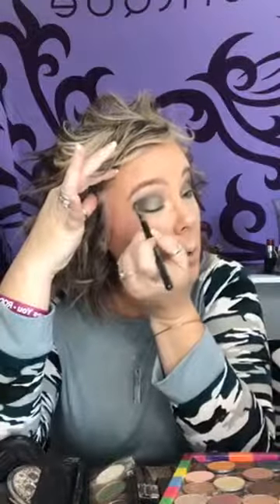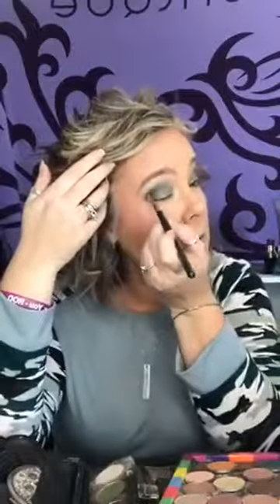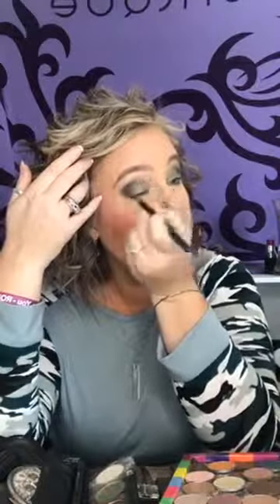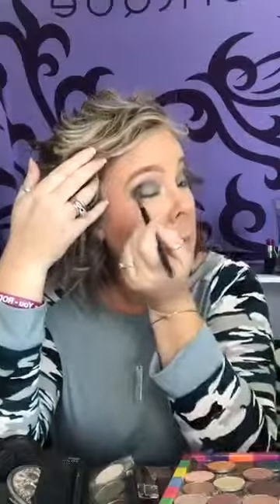Emerald Nights Green Eye Look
Younique with Missy
FB Missy Dorsey Bowles